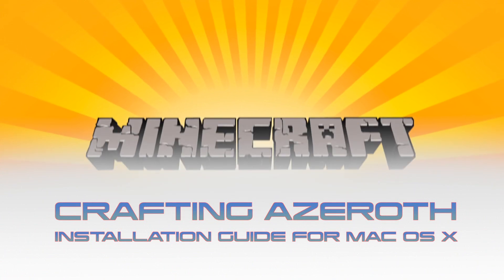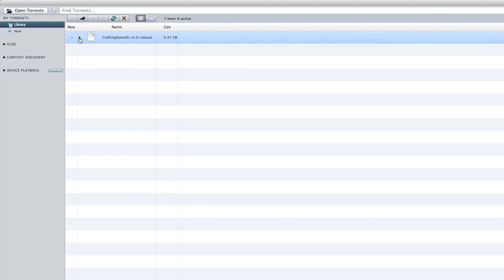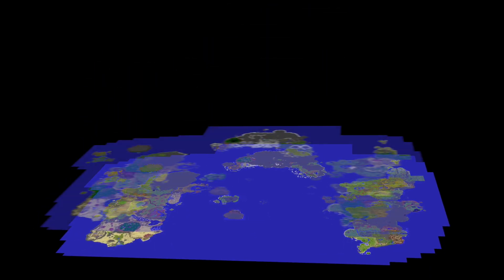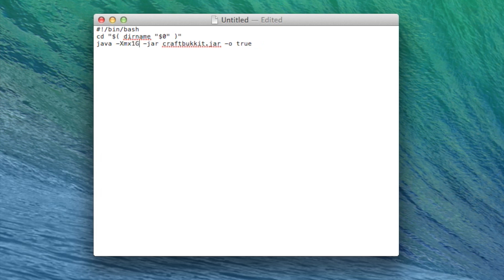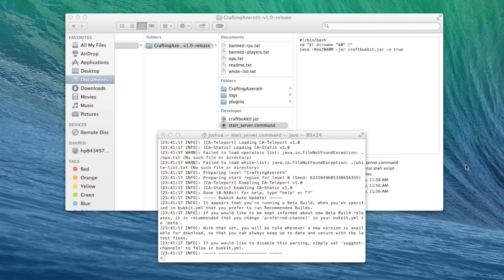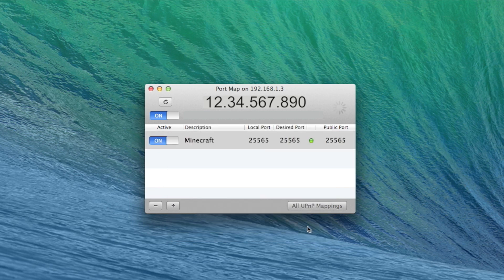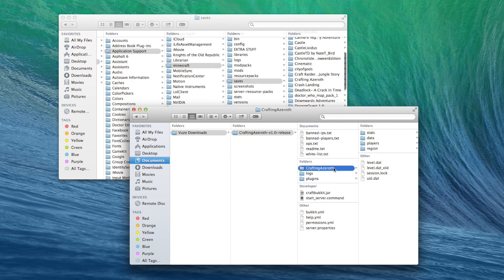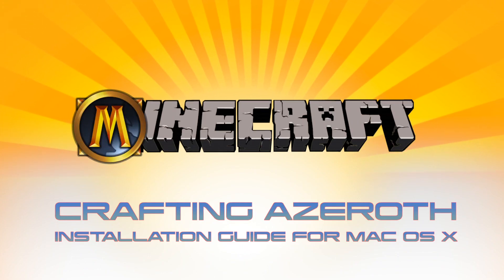Crafting Azeroth - Installation Guide for Mac OS X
Hope you enjoy!  If you have any questions leave them in the comments below and I'll try to get back to you.

The Unarchiver
App Store or unarchiver.c3.cx

Tools Used:

Apple QuickTime - Video Recording
Apple iMovie - Video Editing
Apple Logic - Audio Recording & Editing
Apple Motion - Animated Sequences